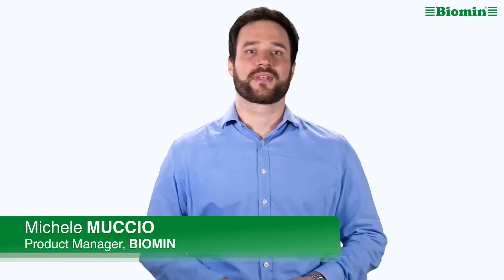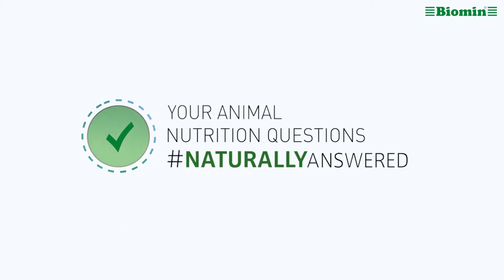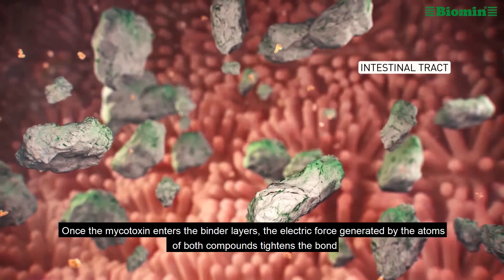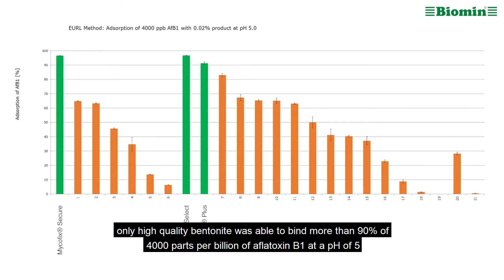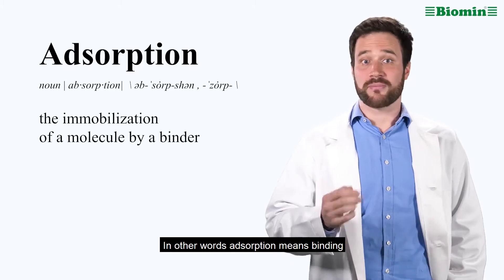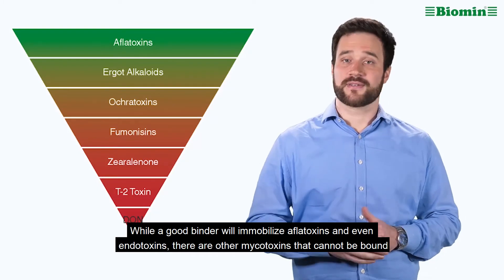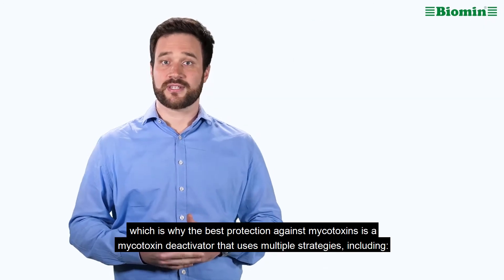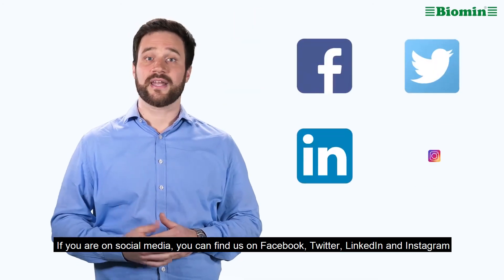What is a Mycotoxin Binder? [Your Animal Nutrition Questions Answered]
Michele Muccio, Regional Product Manager Mycotoxins at BIOMIN, explains how mycotoxin binders work, how effective they are and how to achieve absolute protection.